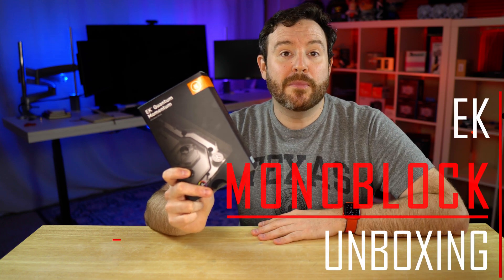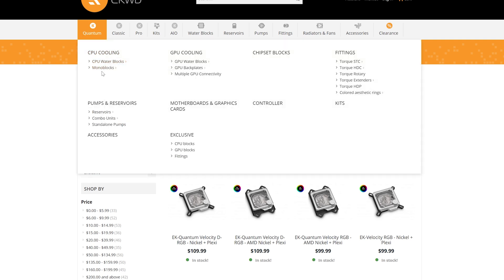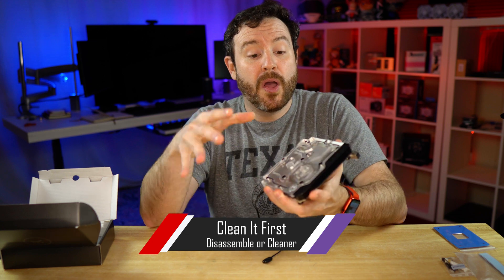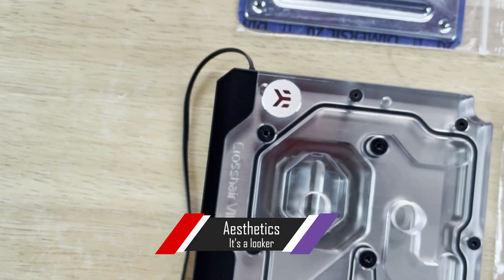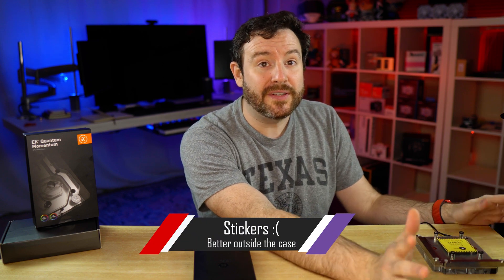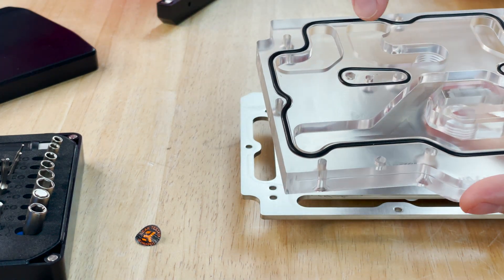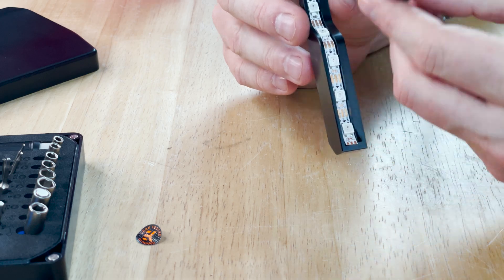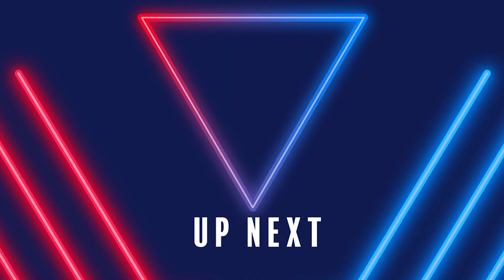Unboxing and Disassembling the EK Momentum Quantum Monoblock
Another great EK product going to my custom water cool loop is the EK Momentum Quantum Monoblock. In this video I unbox and disassemble the block to prepare it for painting. I also go over why you might want a Monoblock over a traditional CPU block.

This particular block is for the Asus ROG Crosshair Hero Viii motherboard, but EK has several monoblocks for various boards from MSI, Asus, and Gigabyte. They also support the x570, TRX40, Z490, Z390, and X299 chipsets.